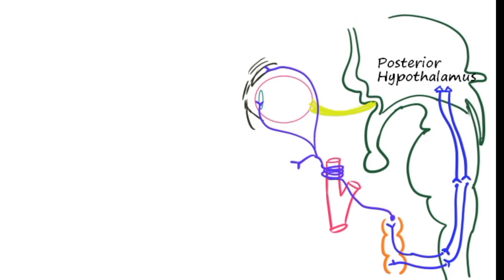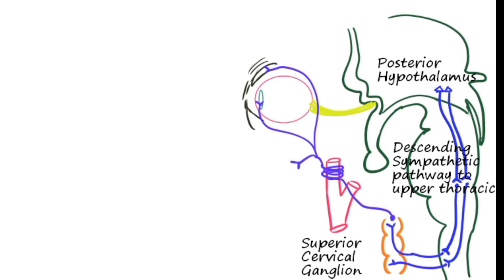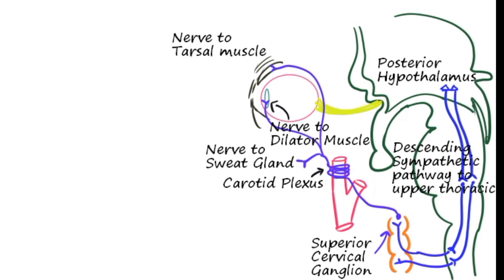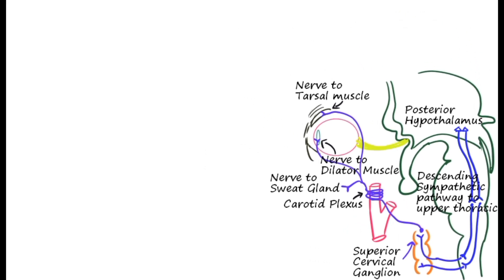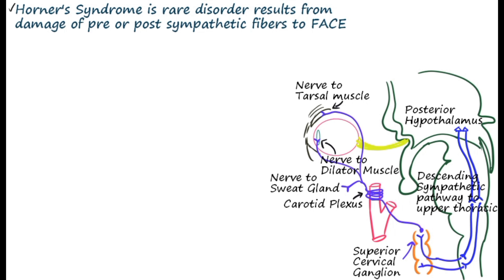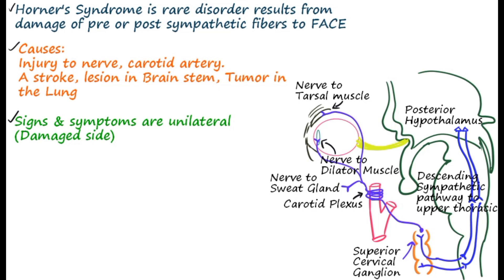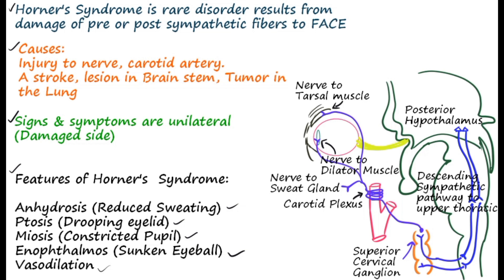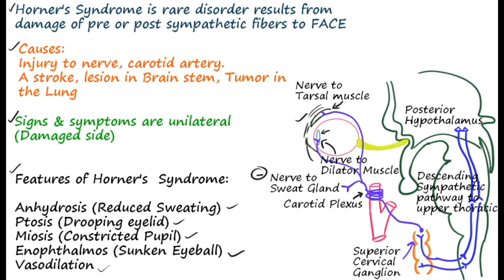Pthophysiology of Horner's Syndrome